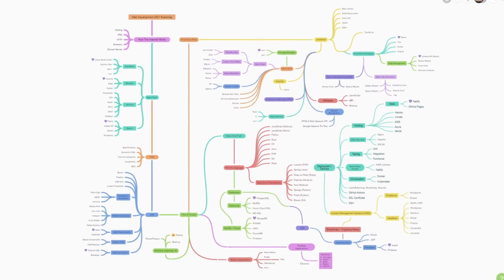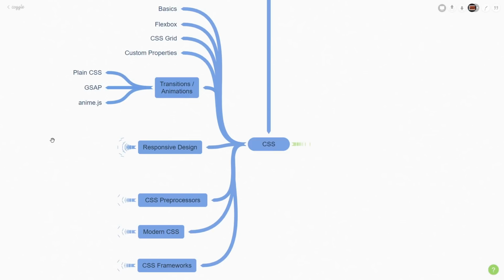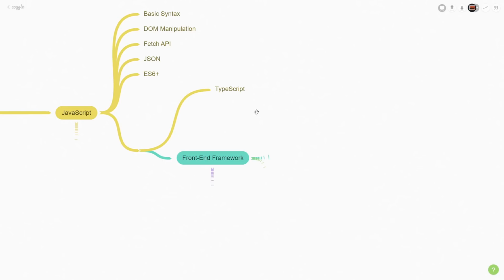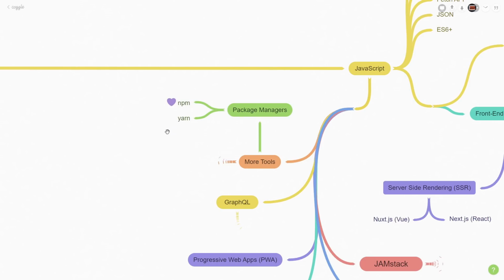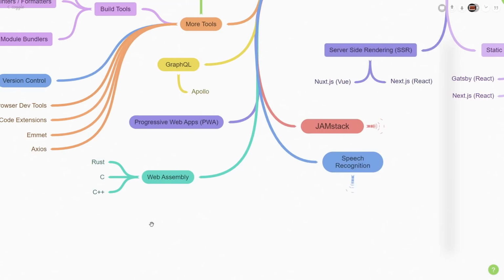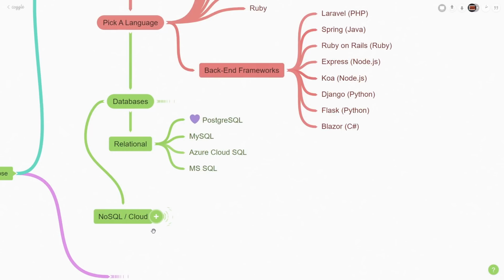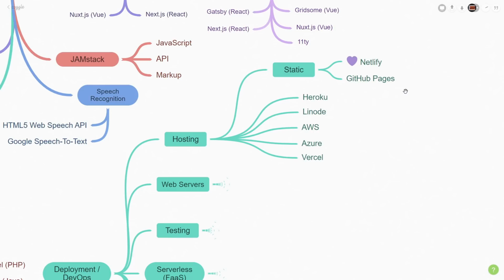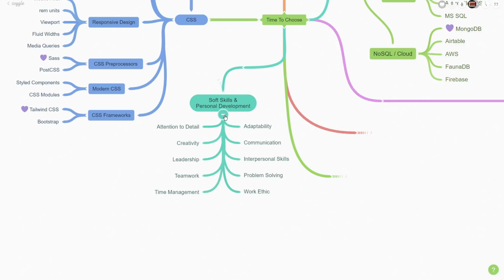Web Developer Roadmap 2021 | A Guide To Starting A Career In Web Development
Download the FREE 2021 Web Development Roadmap PDF to keep you on track!
All of the resource links from the video are in the PDF.

With so many web dev technologies and languages out there it can be overwhelming to get started in web development. And if you are already a web developer you may find it difficult to keep up with new technology and trends. This web development roadmap will help guide you in deciding what technology and languages you should learn about in 2021 and beyond. We will cover all of the most popular languages and technology, focusing on full-stack development. We will also look at the current trends to look out for in 2021. There's no better time to start than now!

If you are just starting out or even thinking about starting a career in web development, look no further. This roadmap and complete guide will help you understand what you should be focusing your time on.

Here are all of the YouTube channels mentioned in the video:
@Traversy Media
@Adrian Twarog
@Kevin Powell
@Program With Erik
@Faraday Academy
@Dev Ed
@Colby Fayock
@Web Dev Simplified
@James Q Quick
@Coder Coder
@Code with Ania Kubów
@The Net Ninja
@Dennis Ivy
@Claudio Bernasconi
@Caleb Curry
@Jason Lengstorf
@Eddie Jaoude
@DevOps Directive
@William Candillon
@Flutter Explained
@Robert Brunhage
@Tadas Petra
@Python Engineer

⏱️ Timestamps ⏱️
00:00 - Intro
01:06 - Understand How the Web Works
01:25 - Basic Tools
03:08 - HTML
03:36 - CSS
05:50 - Time to Choose a Path
06:40 - Front-End Path
07:08 - JavaScript
07:57 - TypeScript
08:28 - Front-End Frameworks
11:50 - More Tools
14:38 - GraphQL
14:54 - Progressive Web Apps (PWA)
15:22 - Web Assembly (WASM)
15:55 - JAMstack
16:30 - Speech Recognition
17:15 - Back-End Path
17:33 - Pick A Language
18:31 - Back-End Frameworks
19:01 - Databases
20:28 - APIs
20:51 - Authentication
21:16 - Blockchain / Cryptocurrency
22:03 - Content Management Systems (CMS)
22:56 - Deployment / DevOps
25:25 - Mobile Development
26:29 - Desktop Development
26:56 - Machine Learning / AI
27:34 - Soft Skills & Personal Development
28:34 - Low-Code / No-Code
29:26 - Virtual Reality (VR) & Augmented Reality (AR)
29:41 - Conclusion

💖 Show support!